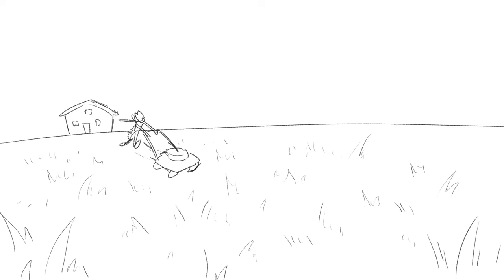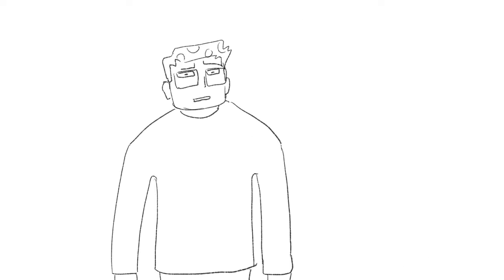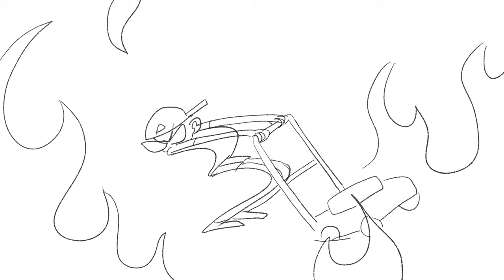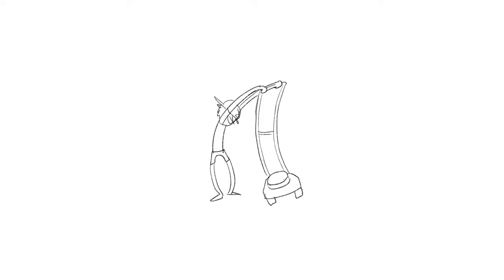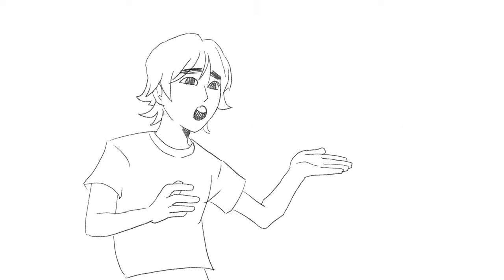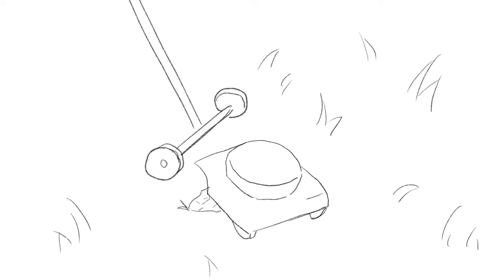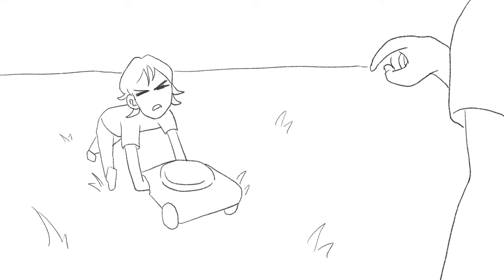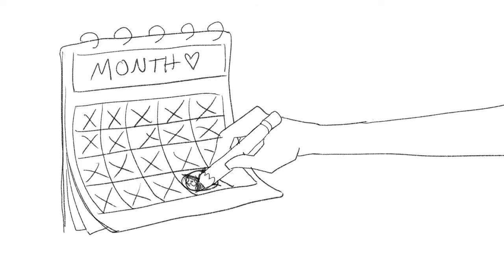The Group Chat Podcast (ANIMATED) | The Lawn Mowing Stories | by YUNIX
Been wanting to animate this bit from the podcast for so long😫

Based on a very very beautiful and wholesome podcast called the group chat podcast (Isaacwhy, Softwilly, Larry croft, Yumi, Big T/Tanner and Grunk), hope you enjoy!
Socials:
Have a beautiful beautiful day🤑